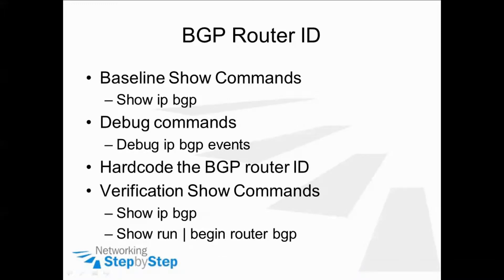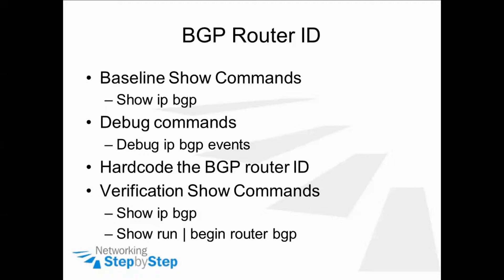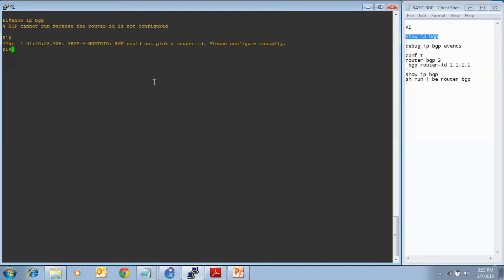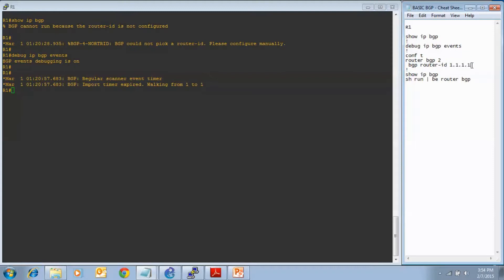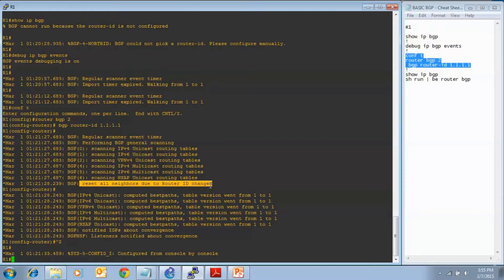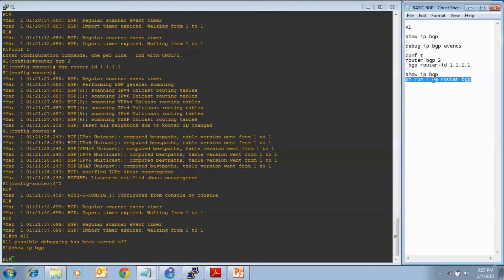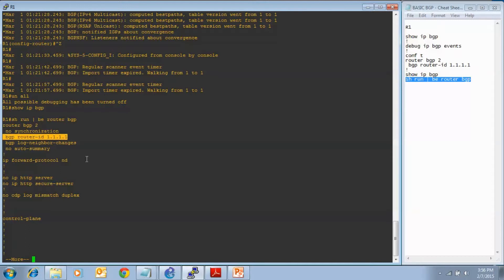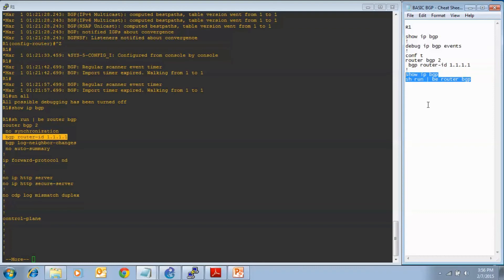Cisco Network CCNP BGP - Router ID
In this video cheat sheet we’re going to be configuring a BGP router id on R1. First we’re going to start off with the baseline show command of show ip bgp to see what kind of output we get. And then we’re going to enable the debug command, debug ip bgp events so that we can see what process the router goes through once we hardcode the BGP router id, and then we’re going to finish up with some verification show commands. We’re going to show ip bgp again to see if anything’s changed from the baseline show command and then look at the running config to see how it’s changed once we’ve hardcoded the router id.
Make sure to check back every few days for more content!